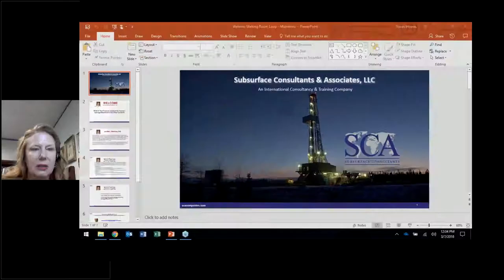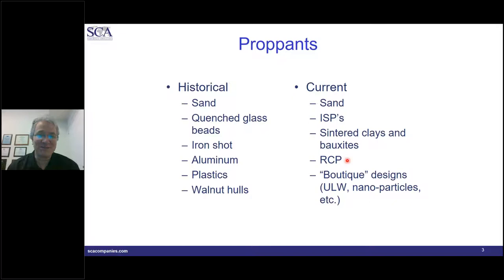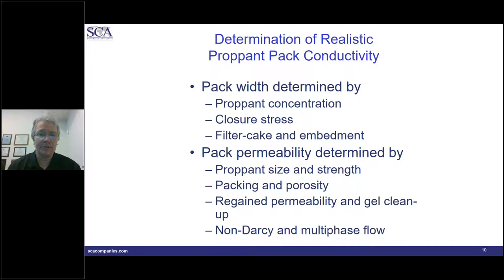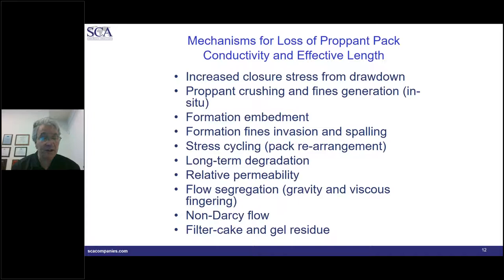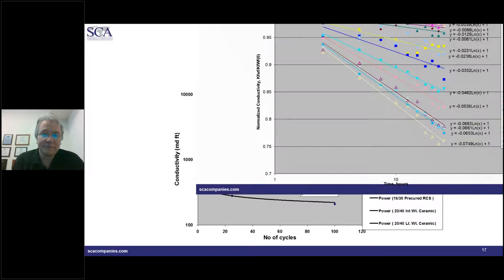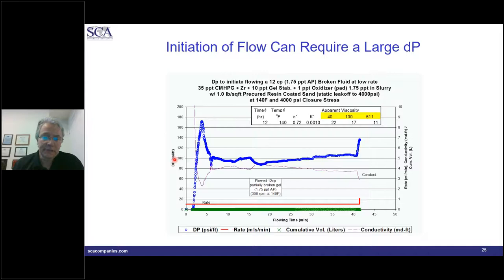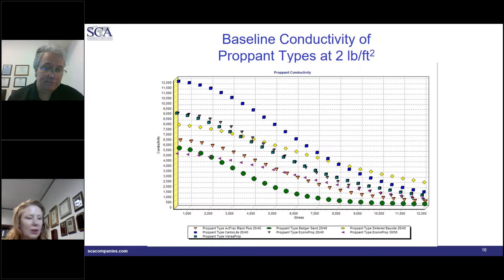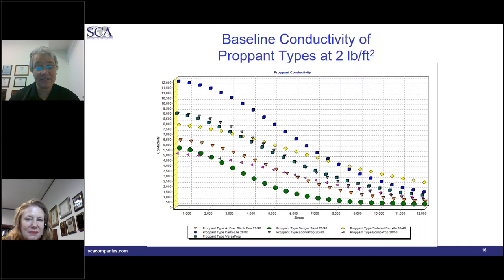What is Your Fracture Conductivity Anyway? Damage Mechanisms and Other Concerns